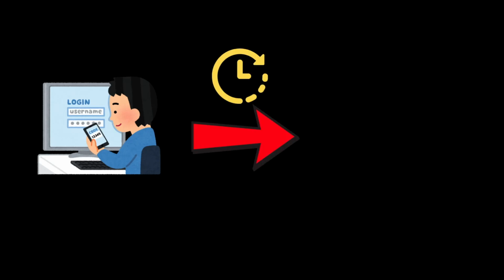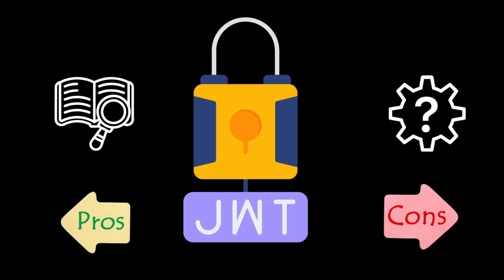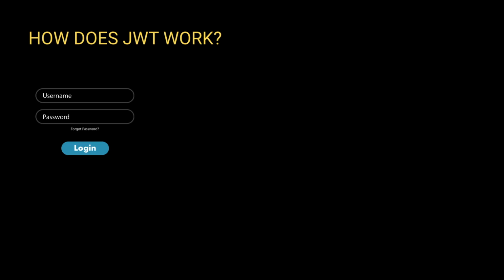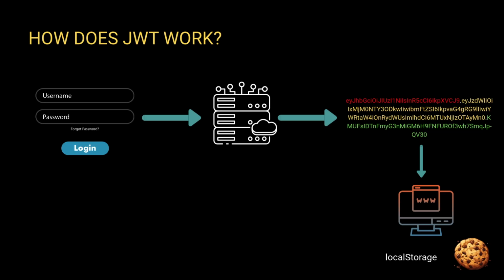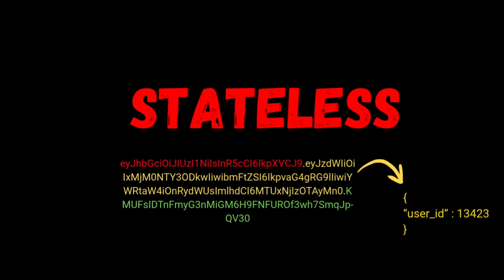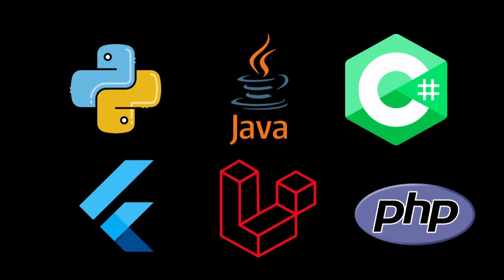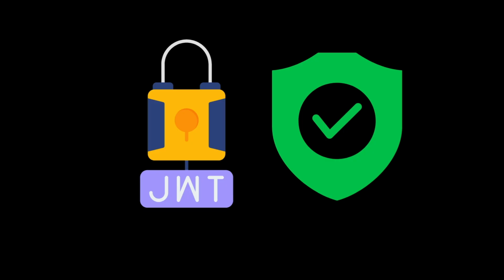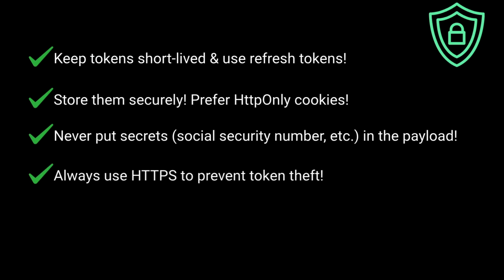JWT Authentication Tutorial | Pros, Cons, & Best Practices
JWT (JSON Web Token) authentication is one of the most popular ways to handle user login in modern web apps — but is it always the right choice? 🤔
In this video, I’ll explain how JWT works, its advantages and disadvantages, and the best practices you should follow to keep your app secure. Whether you’re a backend developer, full-stack engineer, or just learning about authentication, this video will make JWT simple and clear.

Timestamps:
00:00 - Intro
00:30 - What is JWT?
01:00 - How does JWT work?
01:34 - Why do people prefer JWT authentication?
02:06 - Cons of JWT authentication
02:35 - Ways to use JWT authentication safely
02:58 - Who should choose JWT authentication?
03:16 - Outro